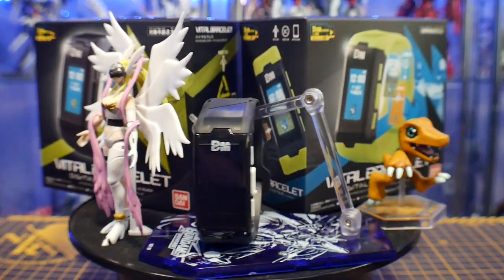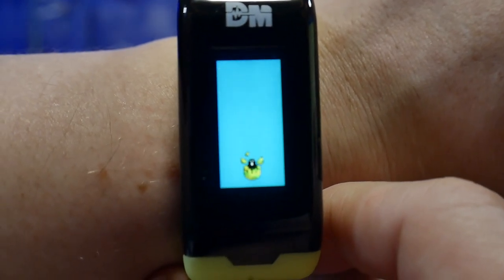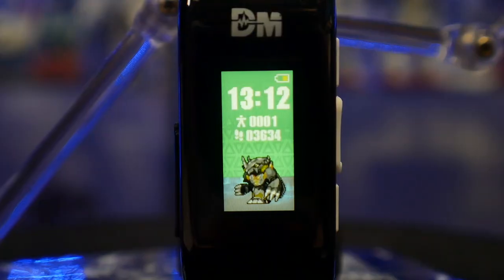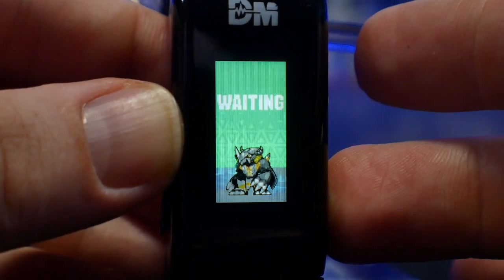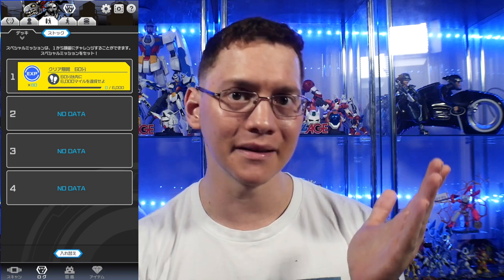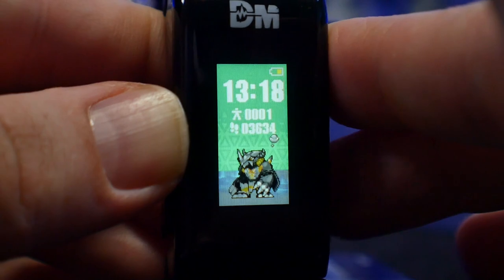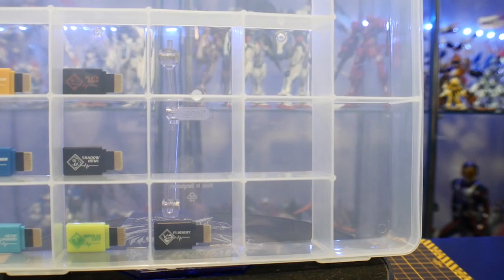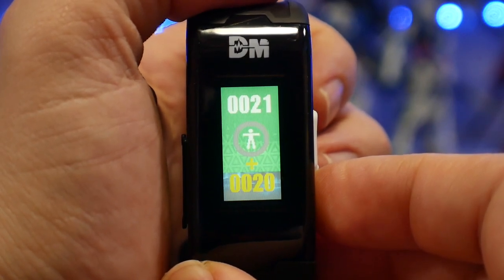Ultimate Guide to the Digimon Vital Bracelet | バイタルブレス デジタルモンスタ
Zeta Kai
CRITICAL STRIKE
ForgedHorizons
McGunpla
enthuse Prod.
AleX Legione
Faraz Ahmed
Fictiouz
Fen Rir
Adji
Roy
Hank Handsome
Dipper
Mafiuyu
MechaZen
Brass
Jason Grove

Timestamps
0:00 Start
0:20 What Is It?
0:42 Cost
1:04 Where To Buy?
2:32 Uploading DIM Card
3:02 Vital Bracelet
4:21 Vital Bracelet Ver SP
4:34 Ports and Buttons
5:42 Battery
7:21 Home Screen
8:06 Stats
8:19 Vitals
11:05 Digimon Sleeping
11:37 Digimon Mental Status
12:17 Heart rate
12:25 Steps
12:30 Digimon Stats
13:21 Win Percentage
13:33 Total Trophies
13:39 Normal Mission
14:02 Hard Mission
14:23 Special Mission
15:33 Adventure Mode
17:52 Backing Up
18:27 Jogress
19:09 App Connection
19:23 Settings
21:57 Tamer Level
22:03 DIM Cards
24:50 NFC Battles
26:32 Final Thoughts